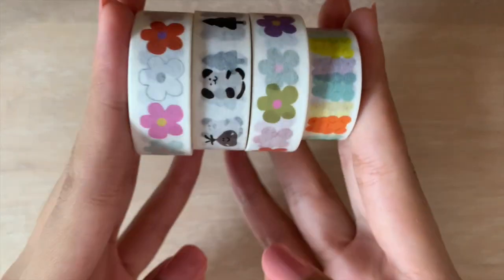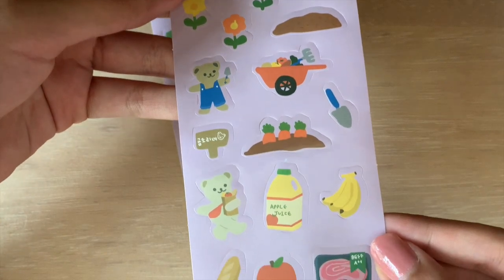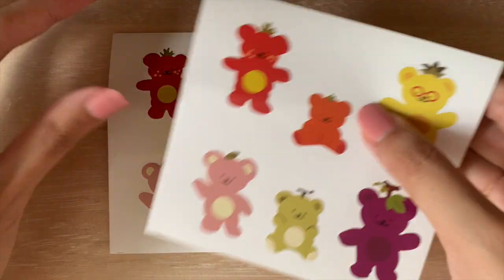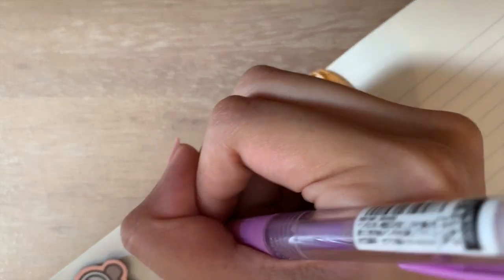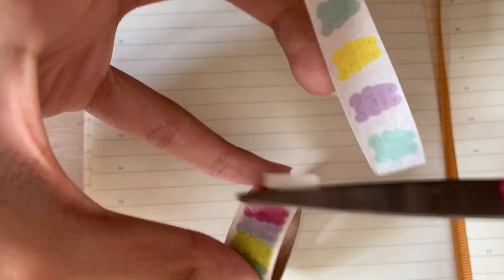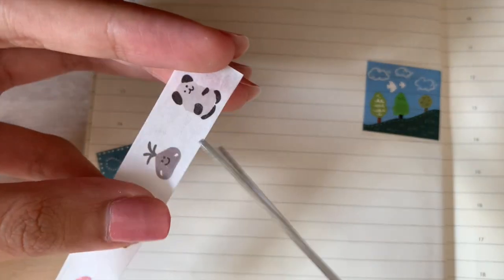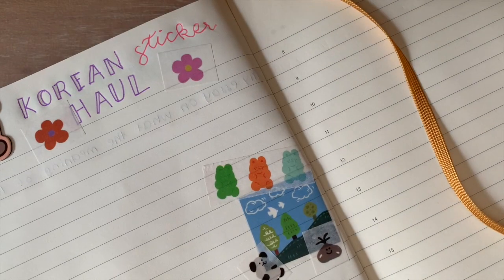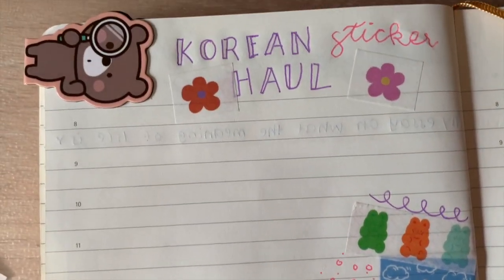🧸 Korean Sticker Haul and Journal With Me 🧸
Let me know if there is any other kind of content that you would like to see x 🐝